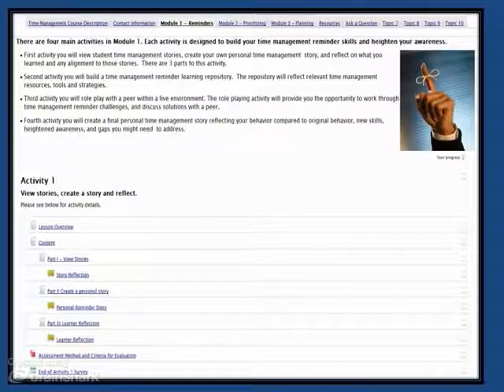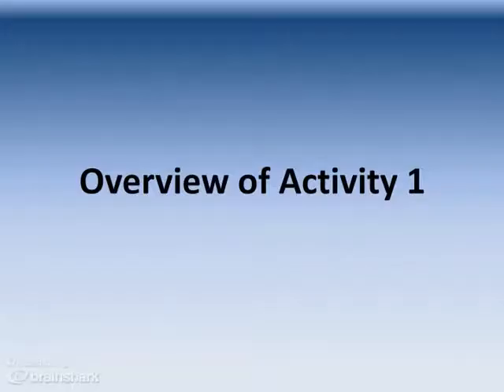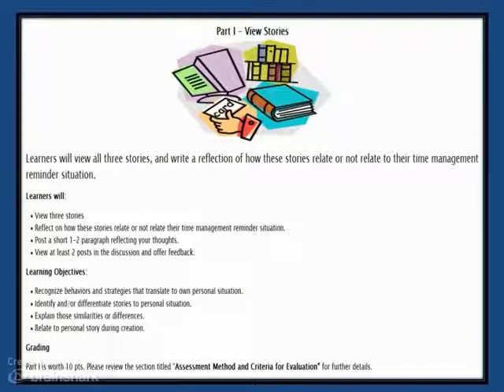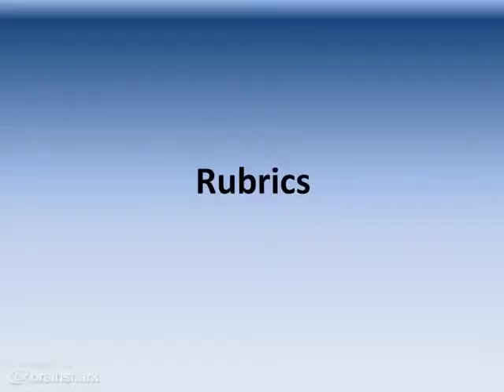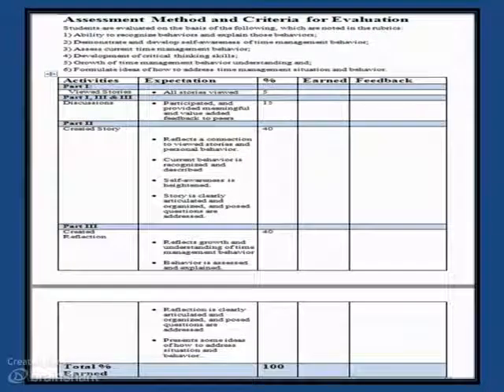Time Management Course Preview